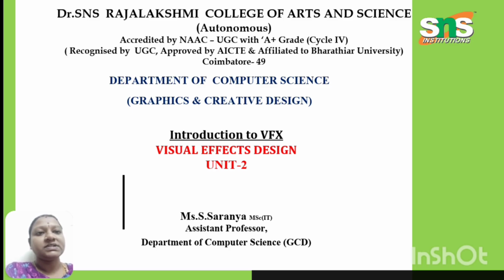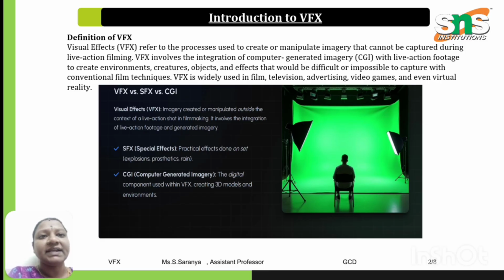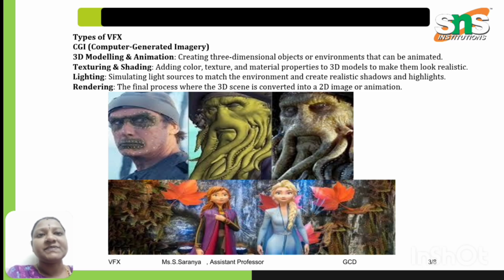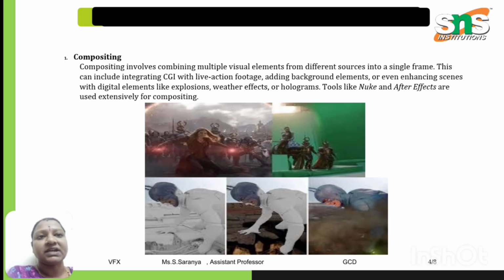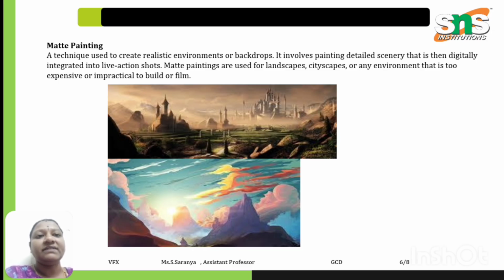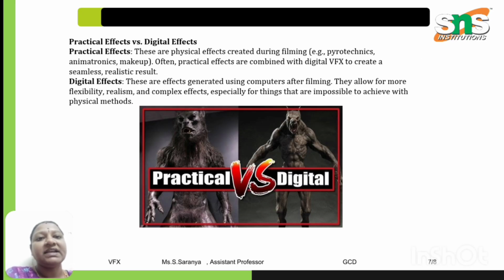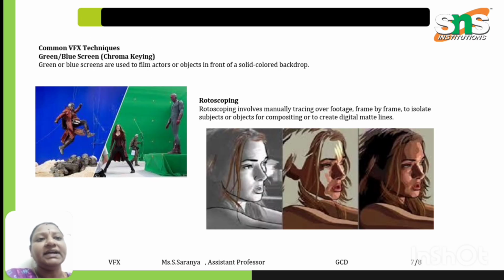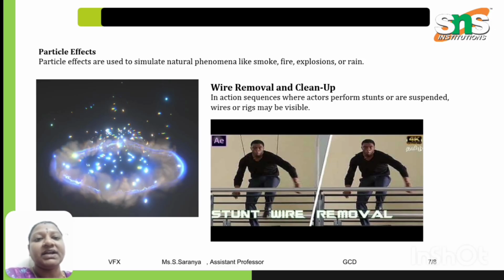Introduction to VFX/ Visual Effects Design/SNS Institutions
VFX (Visual Effects) brings imagination to life by adding elements that aren't possible in real life. From blockbuster movies to stunning ads, VFX enhances storytelling. Let's dive into the magic!

By
S.Saranya
Assistant Professor